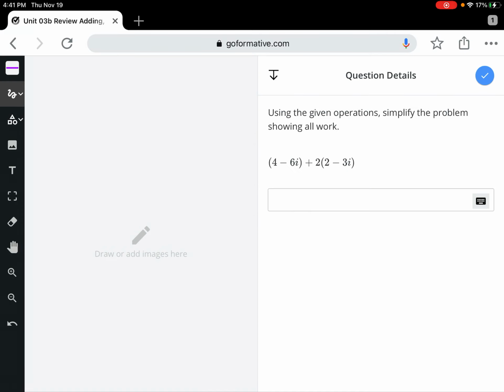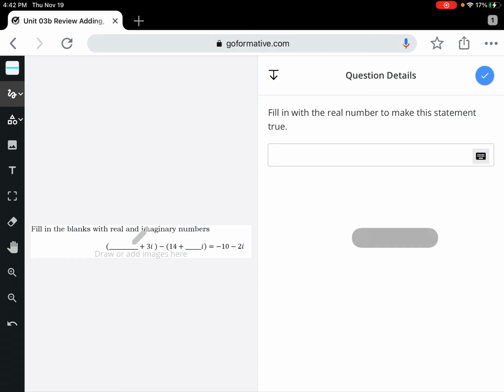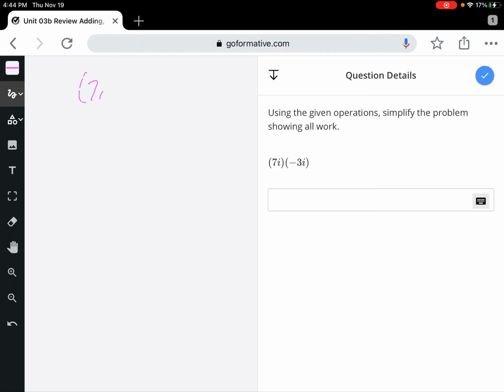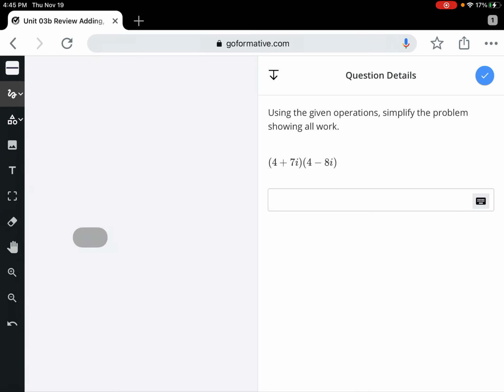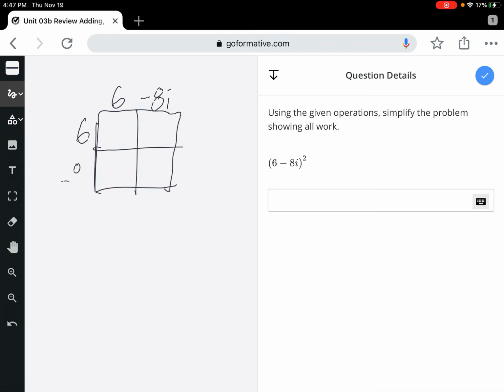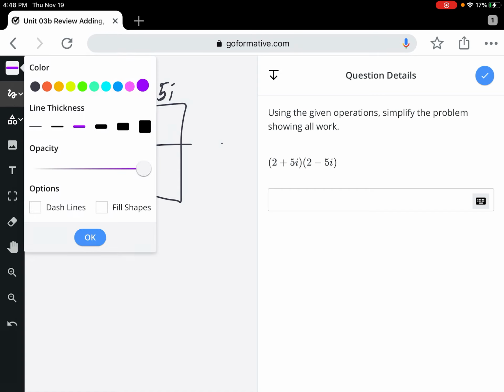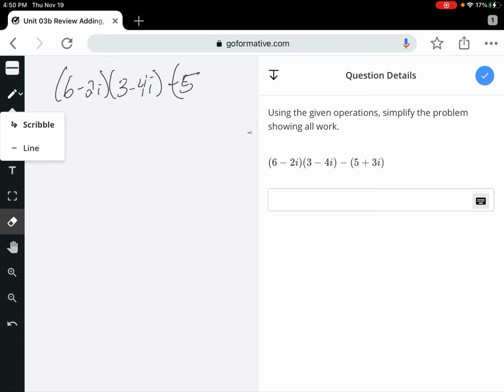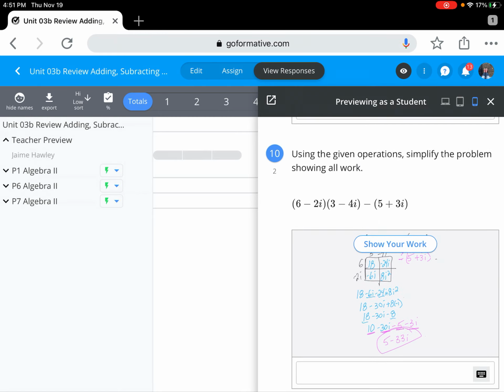03B Review Adding, Subtracting and Multiplying Complex Numbers